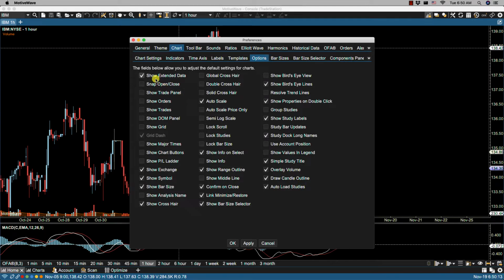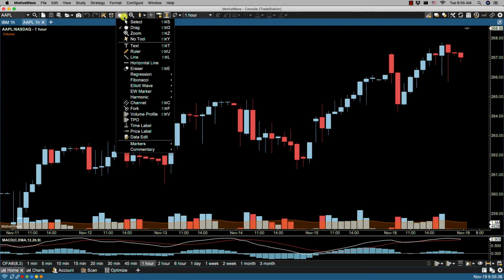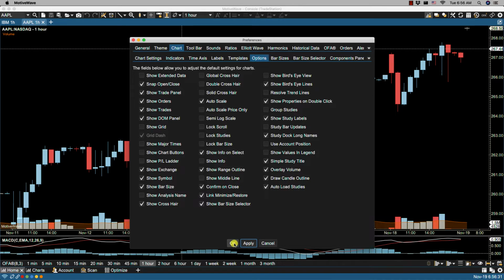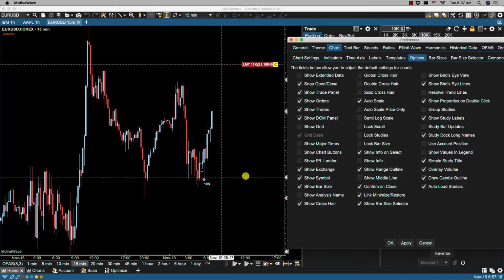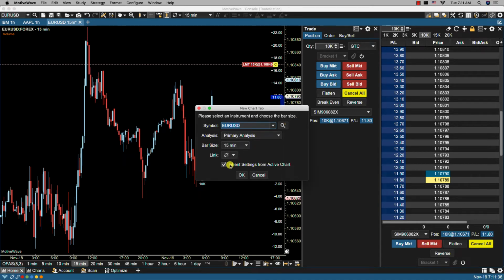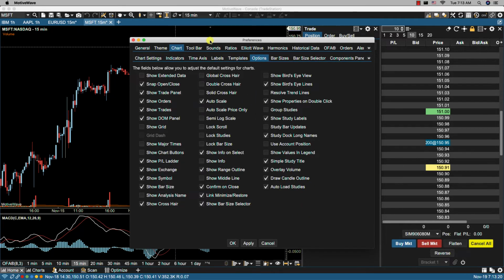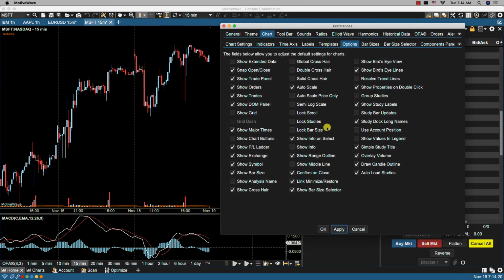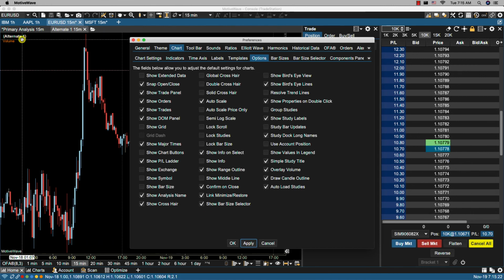Default Chart Options (Part 1) in MotiveWave Trading Platform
Looking at the first column of global Default Chart Options settings under Configure-Preferences-Chart-Options.  Includes setting extended data, snap open close, seeing the Trade Panel or DOM Panel, seeing orders or trades, chart labels, P/L Ladder, cross hair and grid by default, and more for your charts in the MotiveWave trading platform.